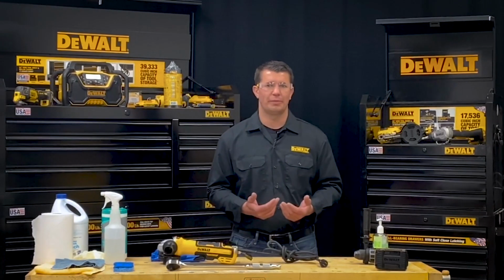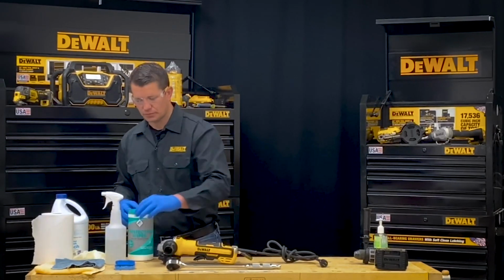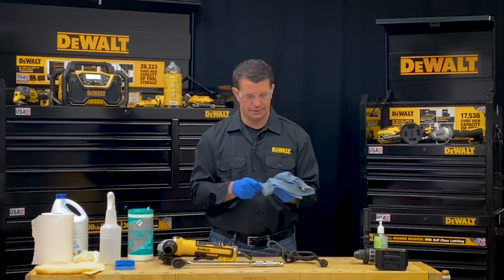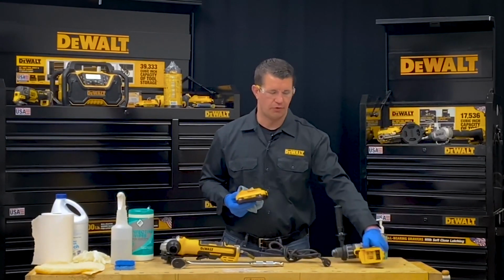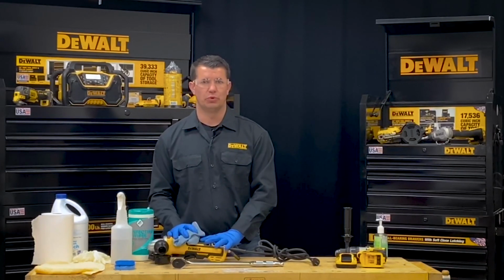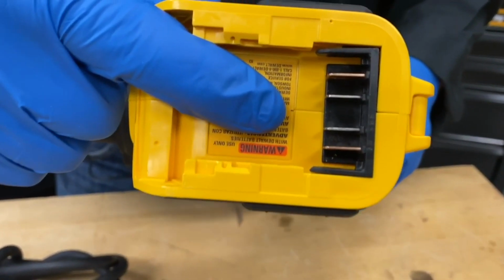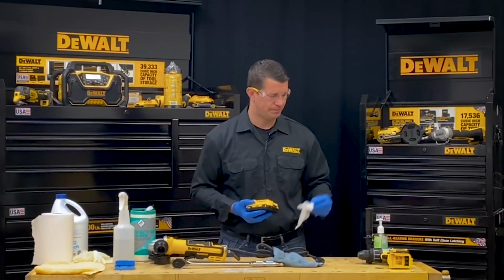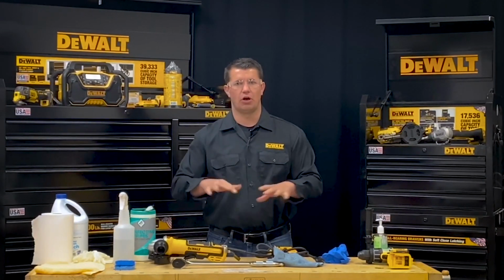DEWALT® Product Guide - How To Clean Your Tools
Make safety a priority and sanitize your DEWALT power tools, power tool accessories, and hand tools. This quick and comprehensive product cleaning guide can help you promote health and safety on the jobsite.